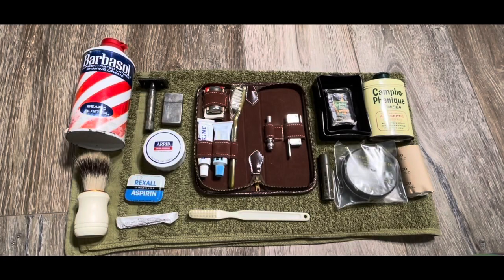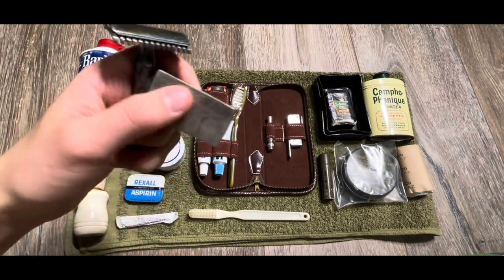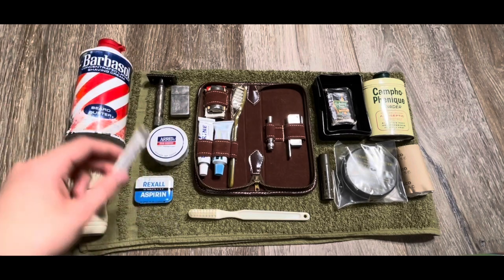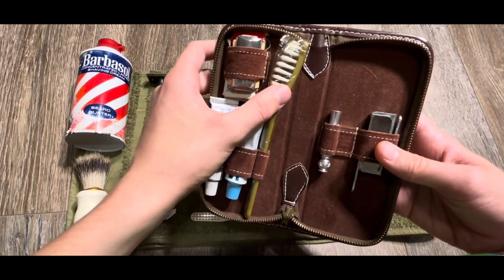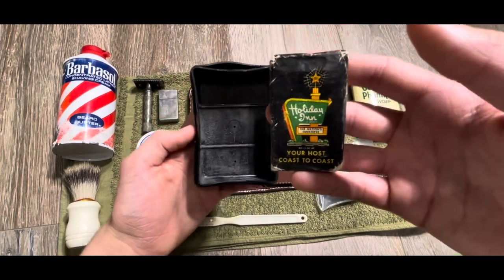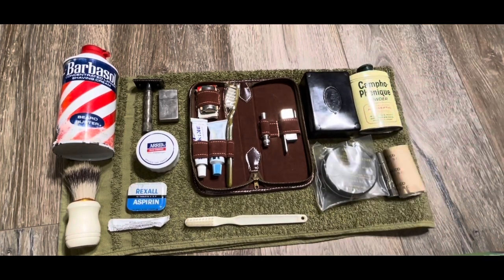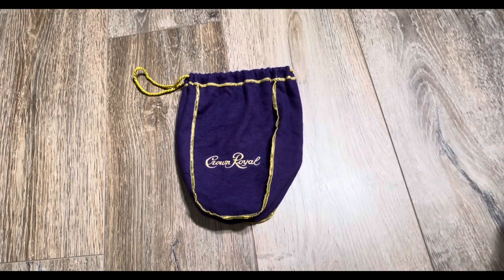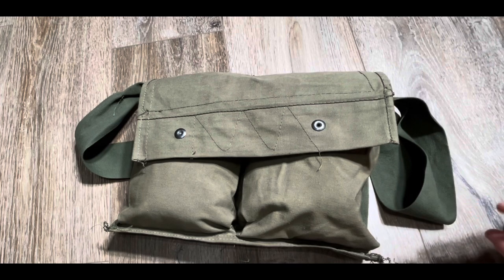Vietnam War Hygiene Items